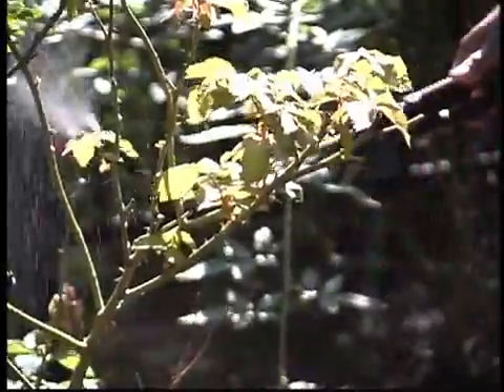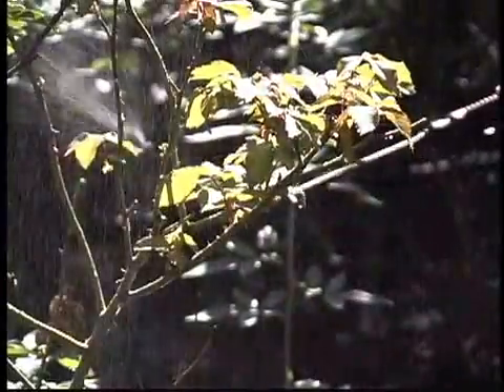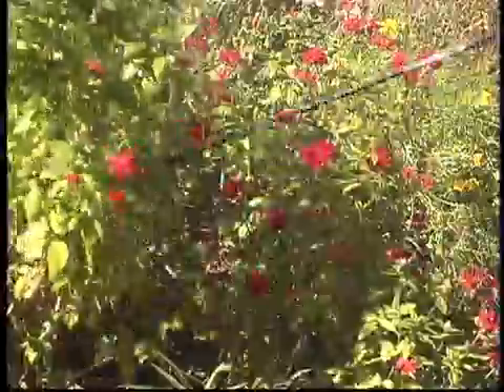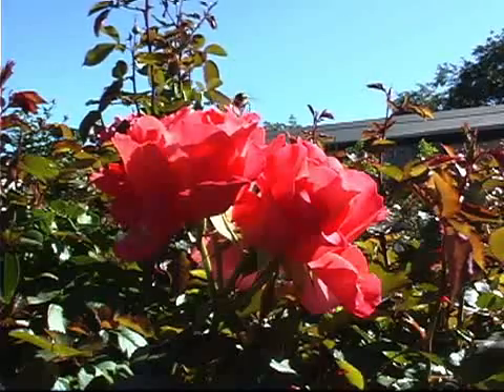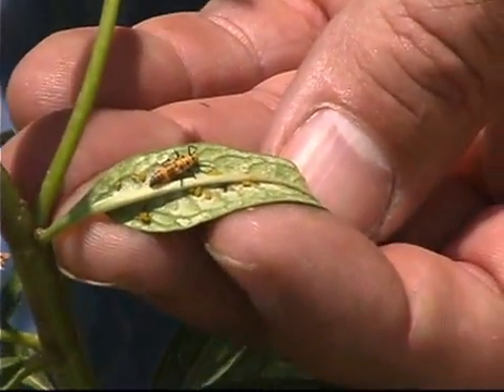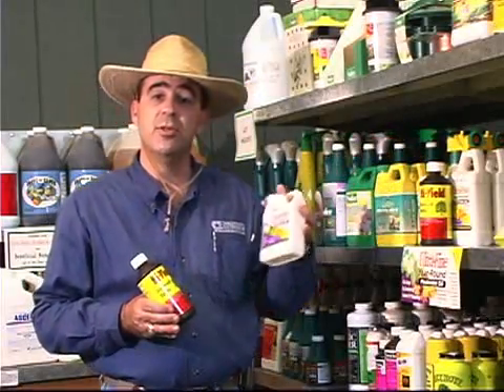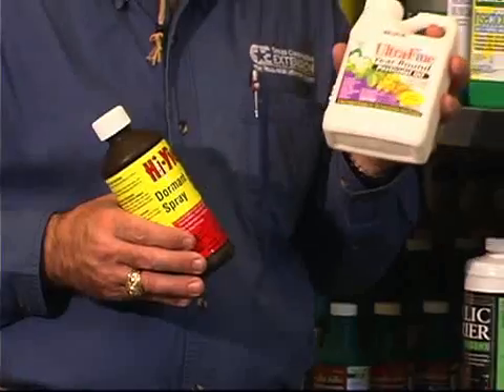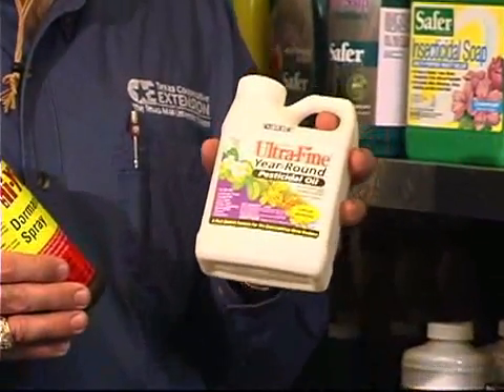Insect Control With Soap or Oil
Control small, soft-bodied insects safely with soap or oil sprays.